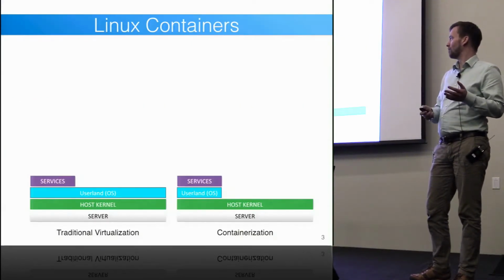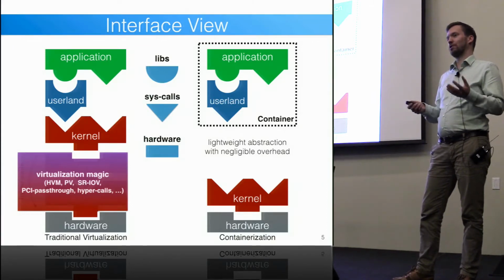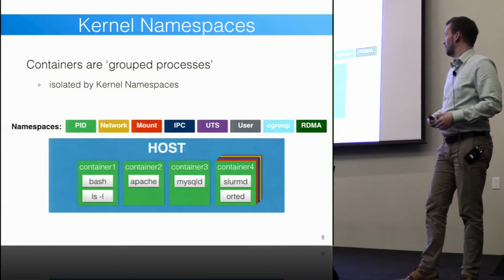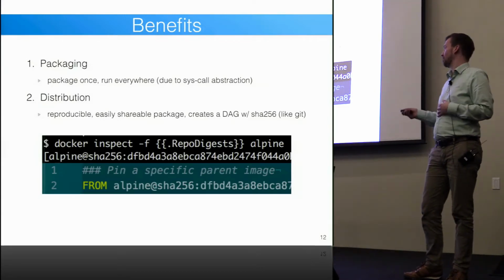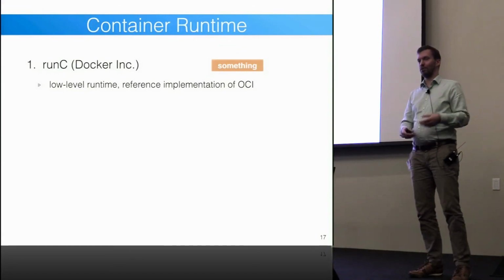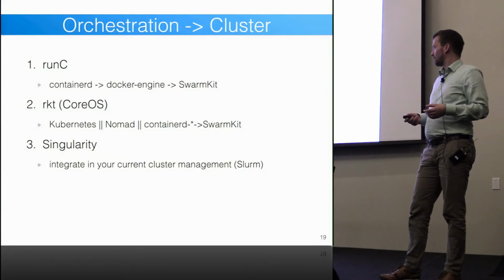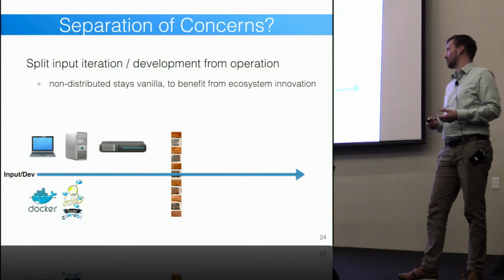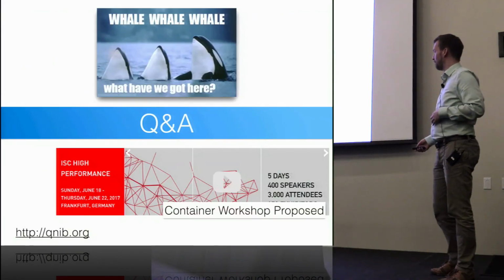Best Practices: State of Linux Containers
In this video from the 2017 HPC Advisory Council Stanford Conference, Christian Kniep from Gaikai Inc. presents: Best Practices: State of Linux Containers.

"Linux Containers gain more and more momentum in all IT ecosystems. This talk provides an overview about what happened in the container landscape (in particular Docker) during the course of the last year and how it impacts datacenter operations, HPC and High-Performance Big Data. Furthermore Christian will give an update/extend on the ‘things to explore’ list he presented in the last Lugano workshop, applying what he learned and came across during the year 2016."

Christian Kniep seeks application in the nebulous world of DevOps. He is currently enjoying exploration of emerging trends and new technologies, often containerizing them first.

Rooted in HPC, supporting CAE applications and VR installations, in Germany’s automotive industry Kniep became known as the InfiniBand go-to-guy. Kniep pivoted from operating his 4000 node crash-test cluster to R&D to explore Bull’s BXI interconnect. While attending a conference and told by a fellow attendee that HPC “cannot learn anything from the emerging Cloud and Big Data companies” Kniep abandoned more than a decade of traditional HPC, boldly leaping into a fascinating new area and now leads the containerization effort underway at Sony Interactive Entertainment subsidiary Gaikai Inc.